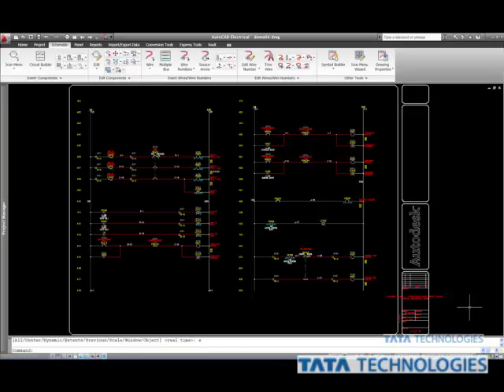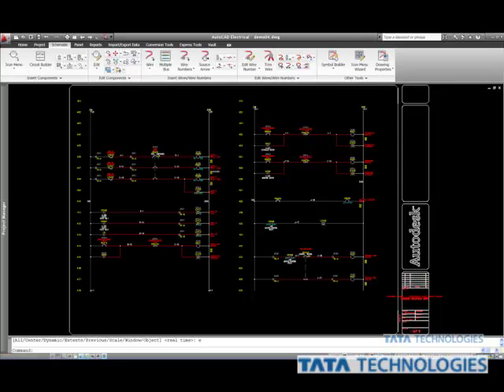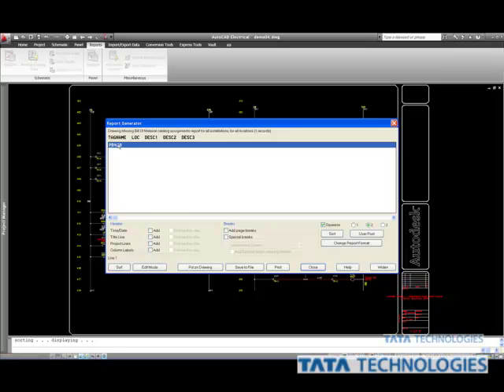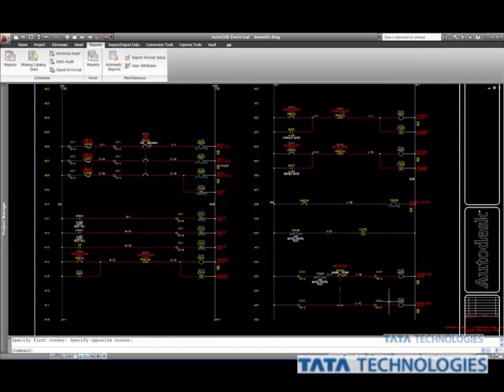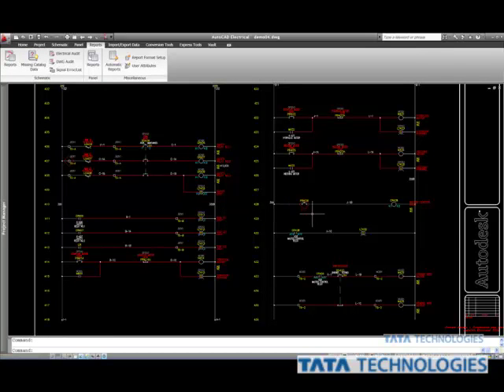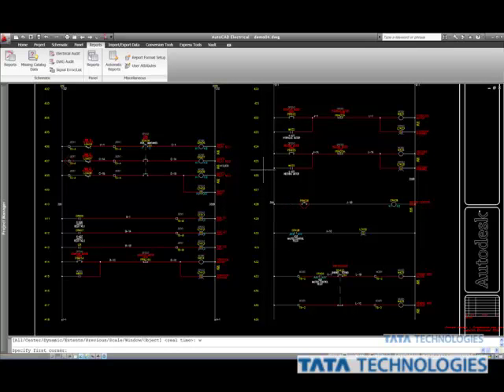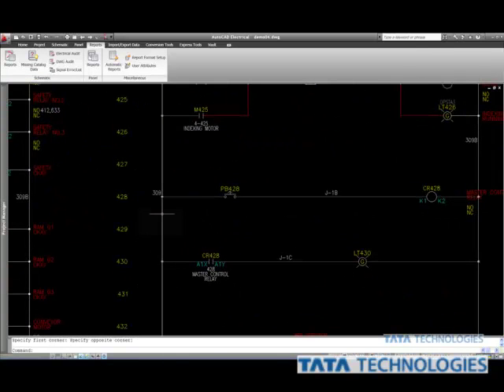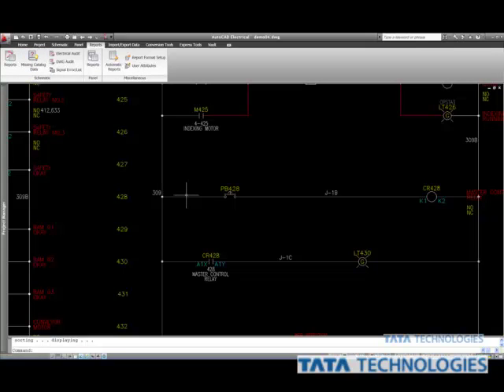AutoCAD Electrical BOM - Did I Order it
Tata Technologies presents Autodesk AutoCAD Electrical - BOM - Did I Order it